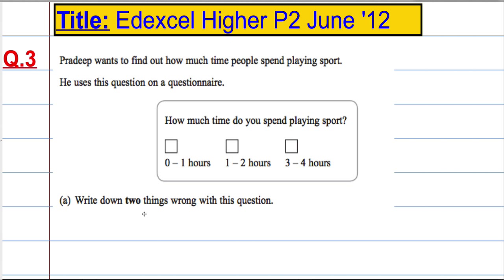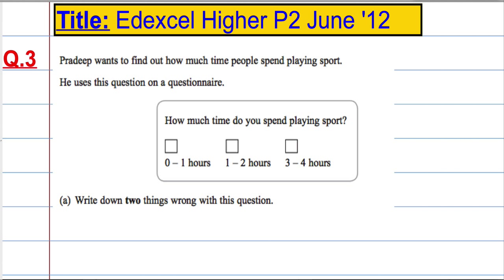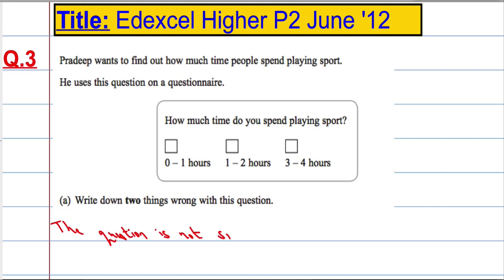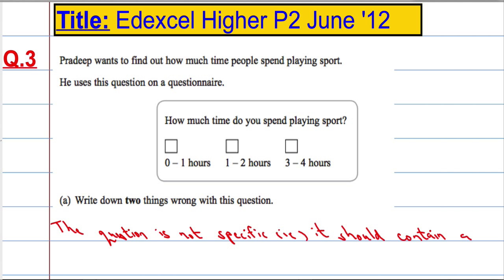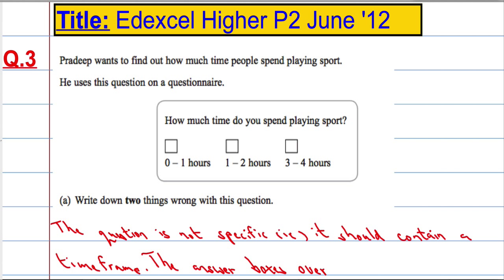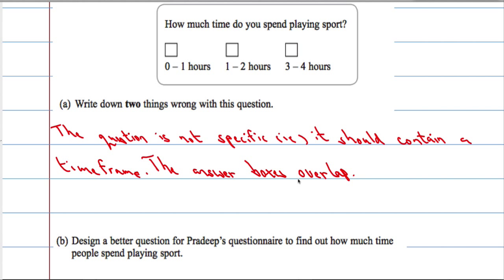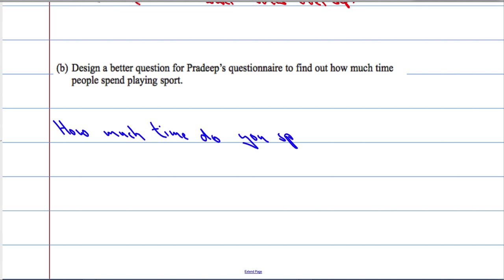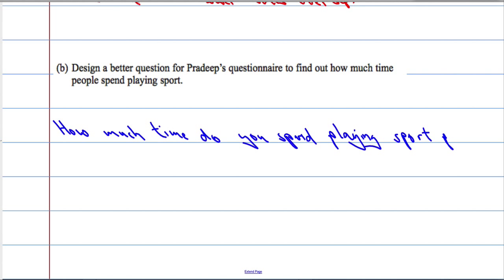Edexcel Higher P2 June 2012 Q3